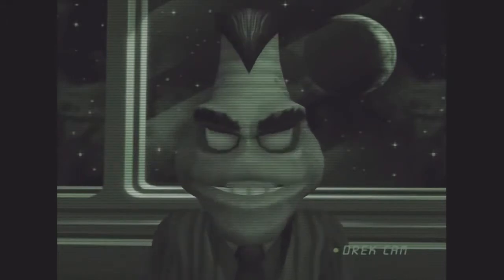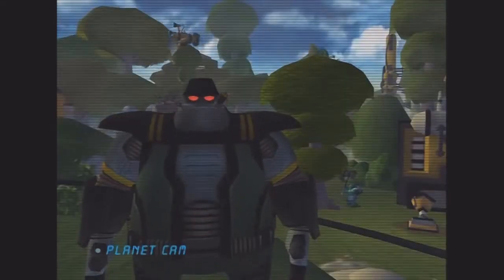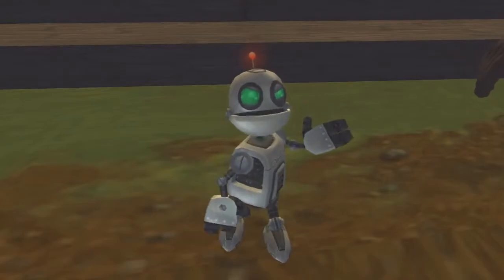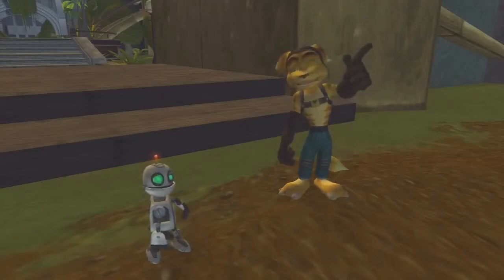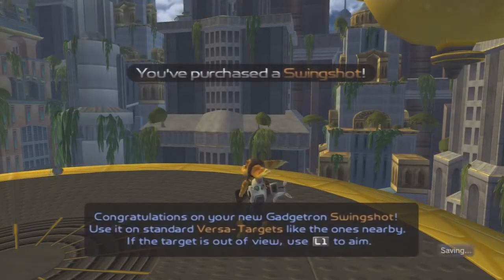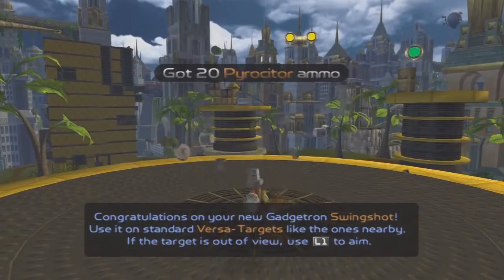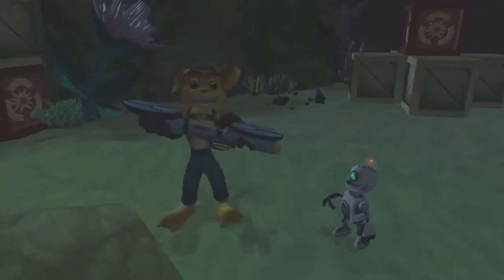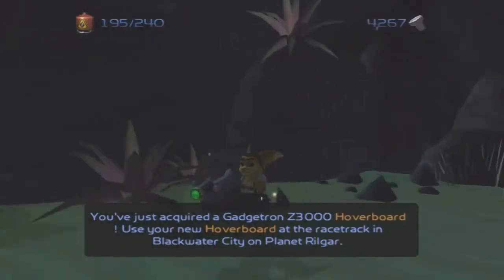Ratchet And Clank HD Platinum Trophy Guide Episode 2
Hey guys this is a lets play of Ratchet And Clank 1 HD there will be no commentary due to it being an old video that was originaly uploaded on my old channel in this lets play i show you how to get the platinum trophy starting from 0% of trophies all the way up to 100%

Become a twitter follower?

My call of duty elite stats

Coming Soon

Want to join the clan? go ahead and apply for black ops 2 and we'll be the first to reach the max clan level :)